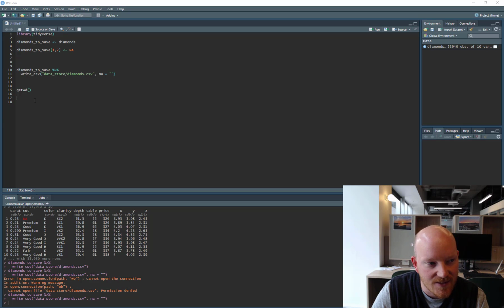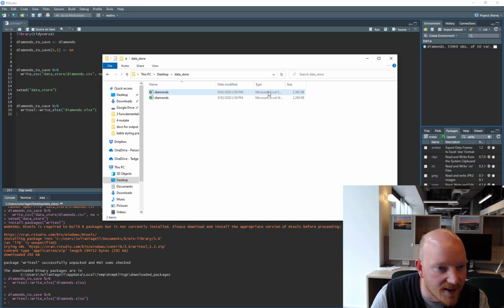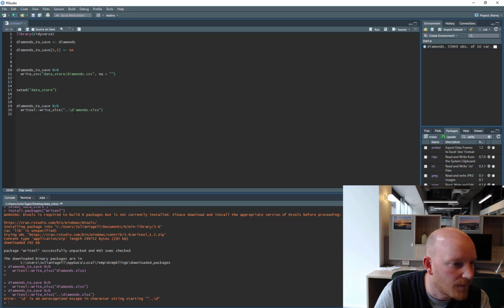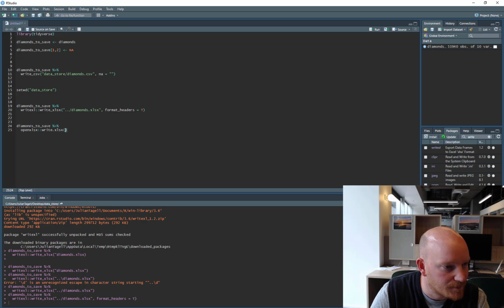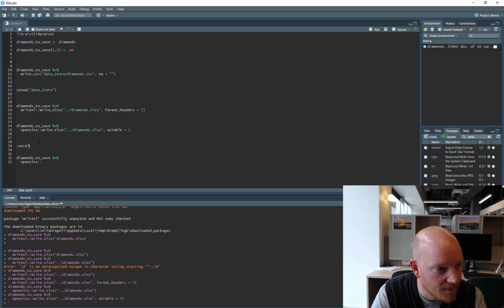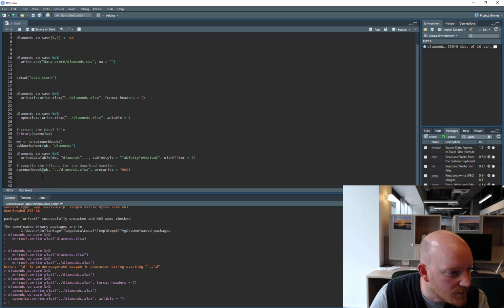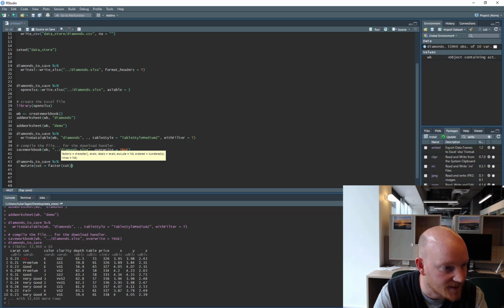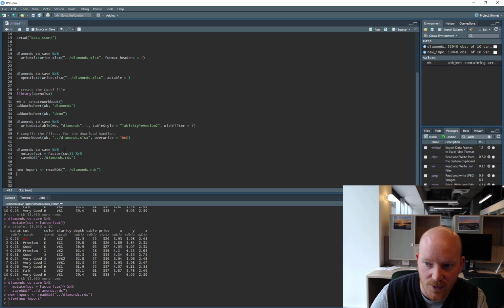3 2 Saving to Excel + saving up a directory + saving to an rds file